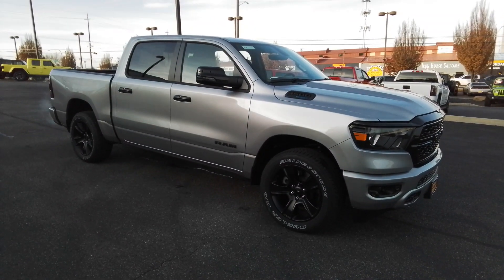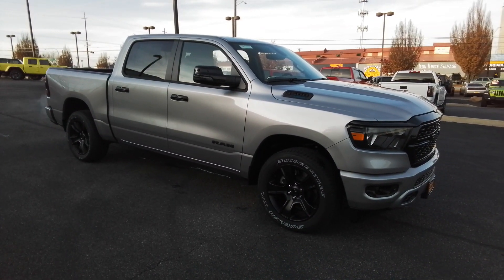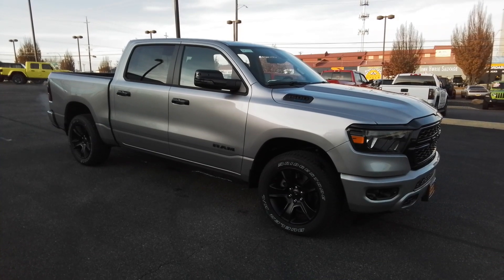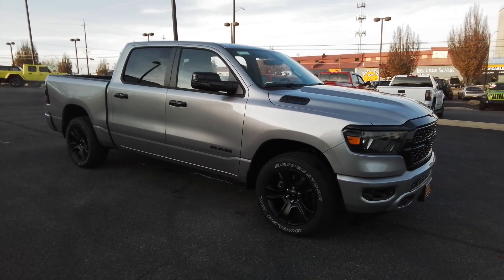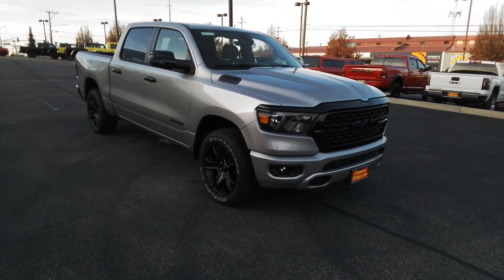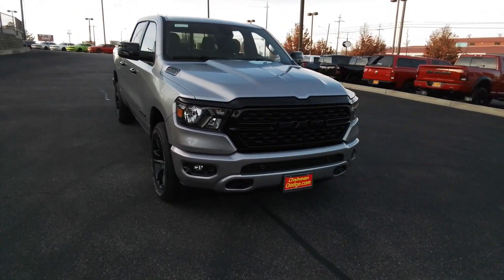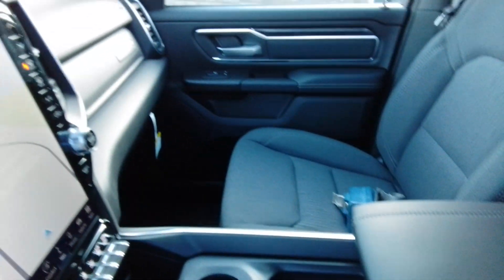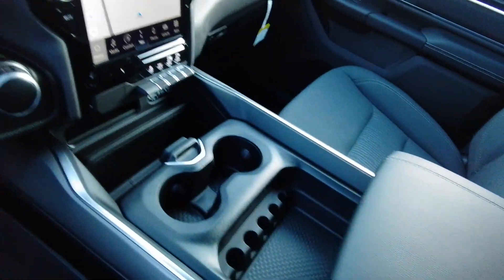2024 Ram 1500 Spokane, Spokane Valley, Post Falls, Deer Park, Airway Heights, WA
Billet Silver Metallic Clearcoat New 2024 Ram 1500 Big Horn available in Spokane, Washington at Dishman Dodge Ram Chrysler Jeep. Servicing the Spokane Valley, Post Falls, Deer Park, Airway Heights, WA area.

4WD CREW 57 BG HRN
3.21 Rear Axle Ratio|GVWR: 6,900 lbs|50 State Emissions|Engine Auto Stop-Start Feature|Electronic Transfer Case|Part-Time Four-Wheel Drive|Engine oil cooler|730CCA Maintenance-Free Battery|48V belt starter generator|Trailer Wiring Harness|1820# Maximum Payload|HD Shock Absorbers|Front And Rear Anti-Roll Bars|Electric Power-Assist Steering|Single Stainless Steel Exhaust|26 Gal. Fuel Tank|Auto Locking Hubs|Short And Long Arm Front Suspension w/Coil Springs|Solid Axle Rear Suspension w/Coil Springs|Lithium Ion Traction Battery 0.43 kWh Capacity|Tires: 275/65R18 BSW All Season LRR|Regular Box Style|Steel Spare Wheel|Clearcoat Paint|Chrome Rear Step Bumper|Chrome Front Bumper w/Chrome Rub Strip/Fascia Accent|Black Side Windows Trim|Black Door Handles|Convex Wide-Angle Exterior Mirror Insert|Fixed Rear Window|Deep Tinted Glass|Variable Intermittent Wipers|Galvanized Steel/Aluminum Panels|Black Grille w/Chrome Surround|RAM Grille Badge - Chrome|Tailgate Rear Cargo Access|Auto On/Off Aero-Composite Halogen Daytime Running Lights Preference Setting Headlamps w/Delay-Off|Cargo Lamp w/High Mount Stop Light|Perimeter/Approach Lights|Laminated Glass|6 Speakers|Streaming Audio|Fixed Antenna|1 LCD Monitor In The Front|Front seat back map pockets|4-Way Driver Seat -inc: Manual Recline and Fore/Aft Movement|4-Way Passenger Seat -inc: Manual Recline and Fore/Aft Movement|Front Facing Cloth Rear Seat|3 rear seat head restraints|Manual Tilt/Telescoping Steering Column|rear 60/40 folding seat|Leather Steering Wheel|Illuminated Front Cupholder|Rear Cupholder|Compass|Proximity Key For Push Button Start Only|Valet Function|Cruise Control w/Steering Wheel Controls|HVAC -inc: Underseat Ducts and Console Ducts|Locking glove box|Full Cloth Headliner|Metal-Look Gear Shifter Material|Interior Trim -inc: Deluxe Sound Insulation, Metal-Look Instrument Panel Insert, Metal-Look Door Panel Insert and Chrome/Metal-Look Interior Accents|Vinyl Door Trim Insert|Day-Night Rearview Mirror|Mini Overhead Console and 1 12V DC Power Outlet|Front Map Lights|Fade-To-Off Interior Lighting|Pickup Cargo Box Lights|Global Telematics Box Module (TBM)|For Details, Visit DriveUconnect.com|Instrument Panel Bin, Dashboard Storage, Interior Concealed Storage, Driver / Passenger And Rear Door Bins and 1st Row Underseat Storage|Delayed Accessory Power|Driver Information Center|Outside Temp Gauge|Analog Appearance|Redundant Digital Speedometer|Seats w/Cloth Back Material|Front Center Armrest w/Storage and Rear Center Armrest|4 way front headrests|Sentry Key Immobilizer|Air Filtration|1 12V DC Power Outlet|Side Impact Beams|Dual Stage Driver And Passenger Seat-Mounted Side Airbags|Tire Specific Low Tire Pressure Warning|Dual Stage Driver And Passenger Front Airbags|Curtain 1st And 2nd Row Airbags|Airbag Occupancy Sensor|Rear child safety locks|Outboard Front Lap And Shoulder Safety Belts -inc: Rear Center 3 Point, Height Adjusters and Pretensioners|ParkView Back-Up Camera